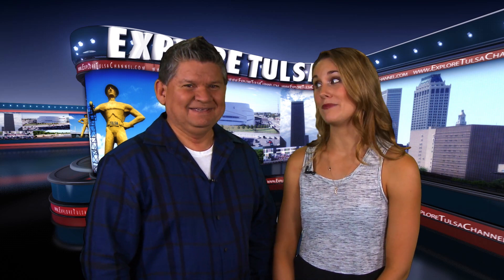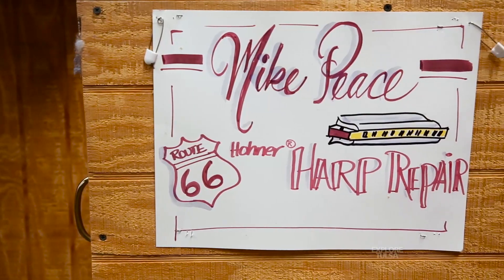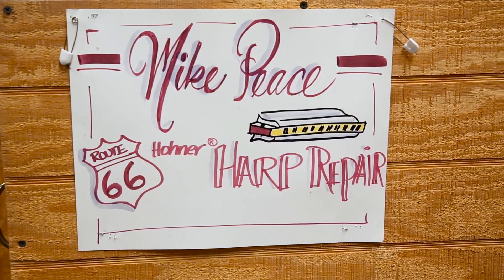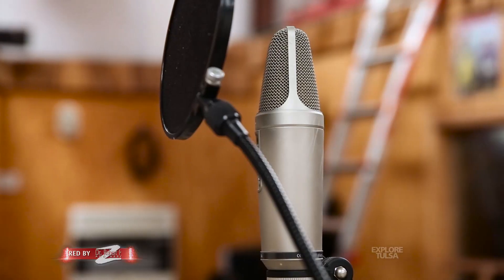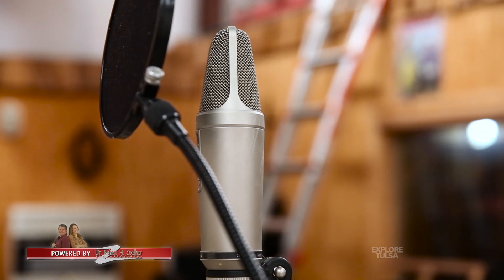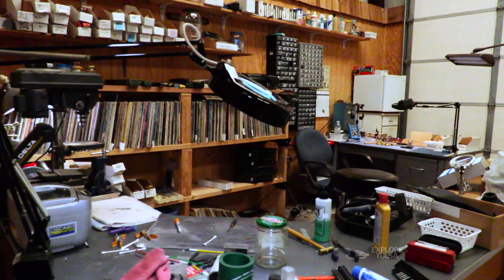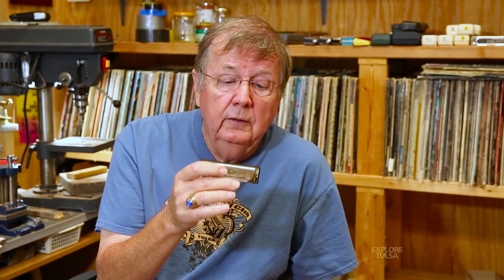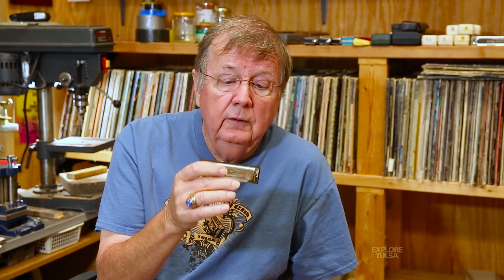Route 66 Harmonica Repair